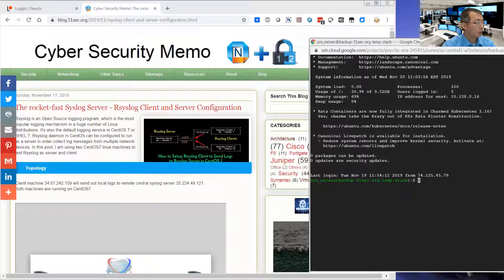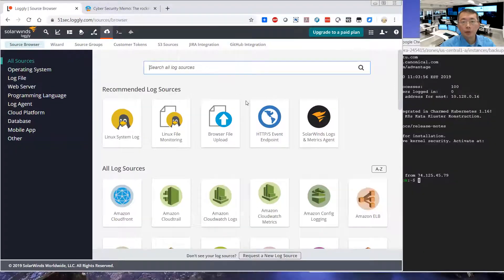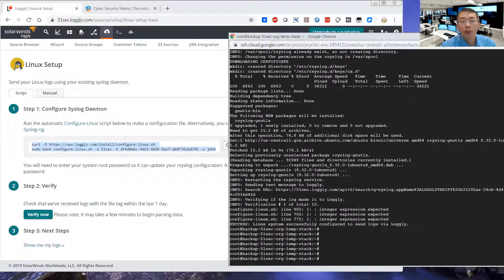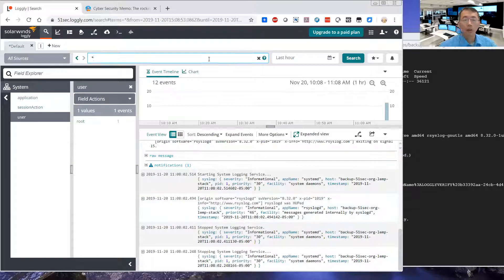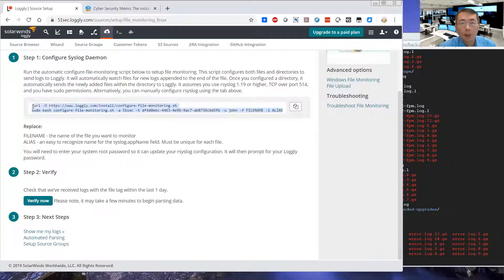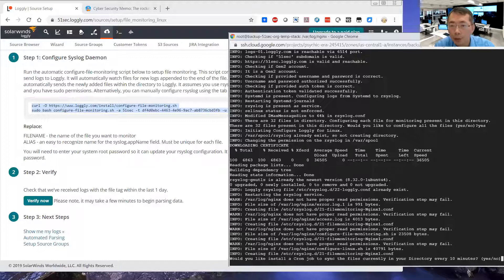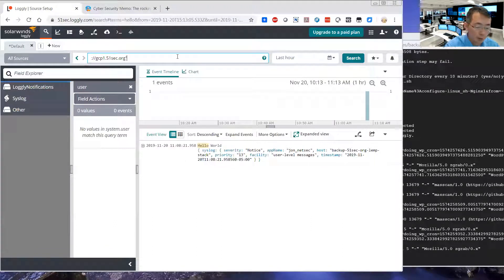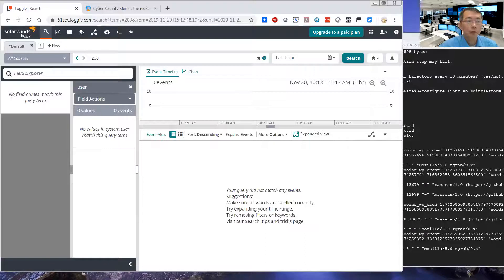Using Rsyslog to Forward Local Logs to Solarwinds Loggly Log Management Cloud Service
Solarwinds Loggly provides a free cloud log management service for small usage. This post is to show how to use Rsyslog to forward your local logs to remote Loggly cloud.

I found Loggly is useful to manage my server logs. Hopefully it is useful to you too. The setup is so simple to follow and it works right away.

If you found this video has some useful information, please give me a thumb up or